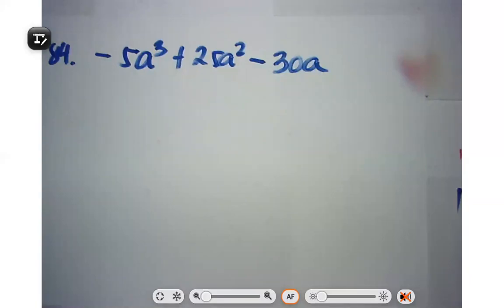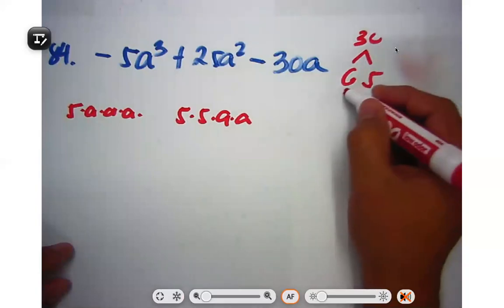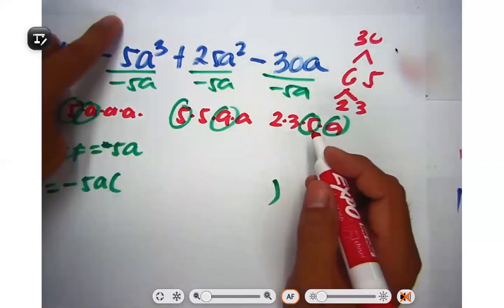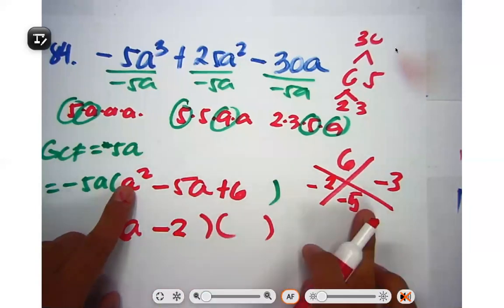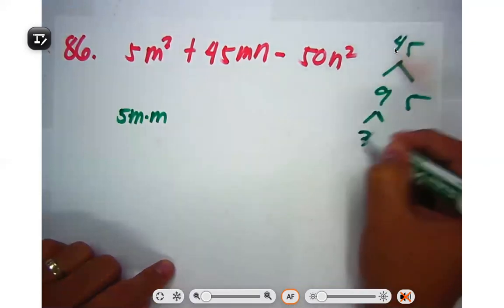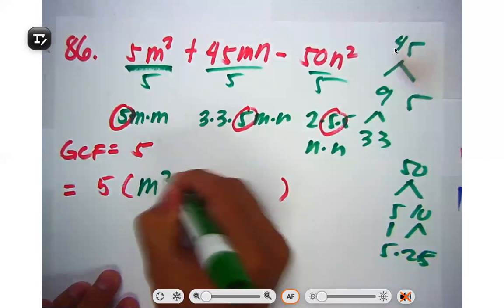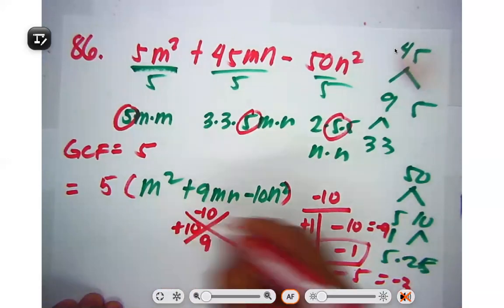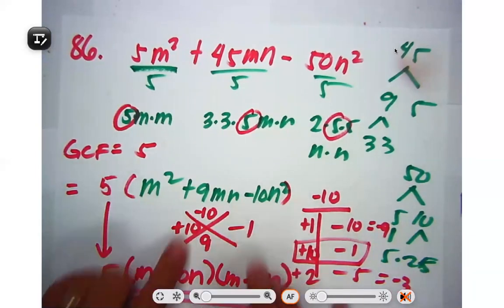5 4b Factoring ax2+bx+c using ac method